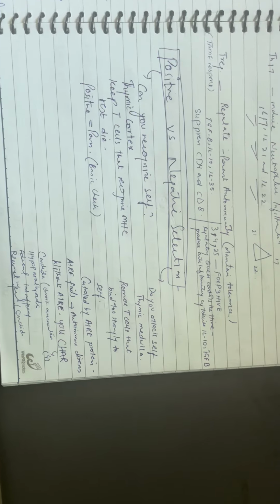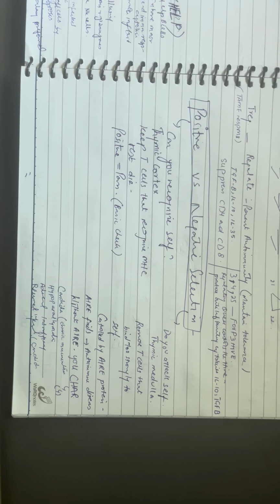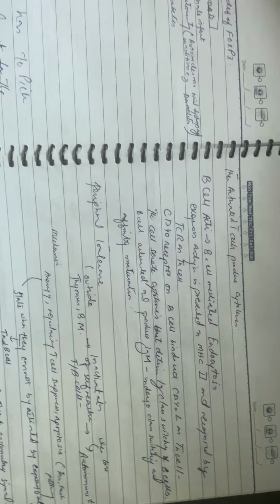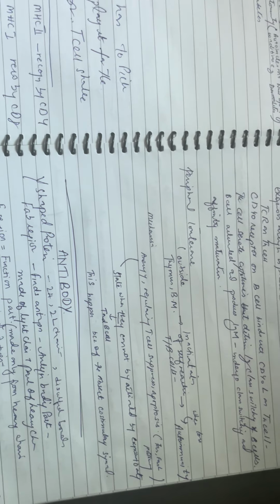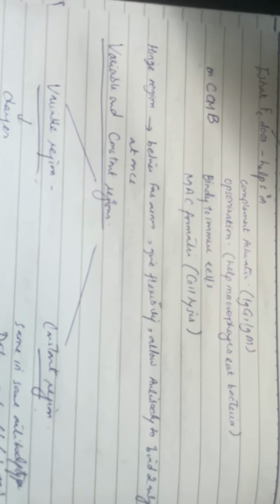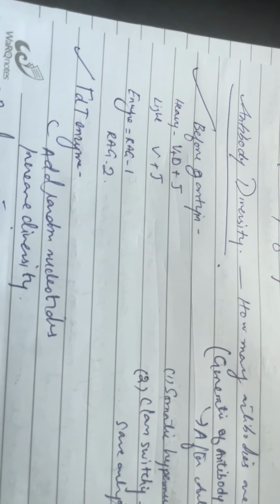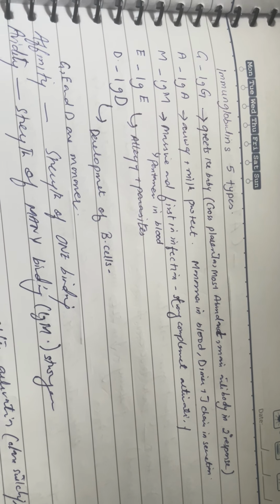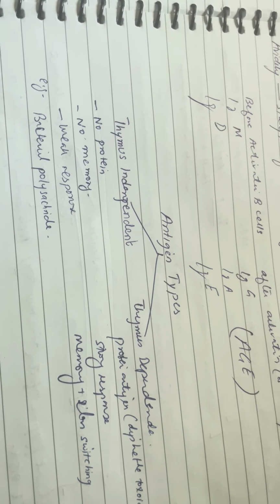Immunology Part 4 | First Aid for Usmle Step 1 | Made easy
Struggling to memorize the huge amount of information in First Aid for the USMLE Step 1?

Whether you are a medical student starting your journey or a post-grad resident prepping for a high-stakes exam, this video is for you!

Today’s topic :-
postive and negative selection
Antigen presenting Cell
Peripheral tolerance
Antigen types

In this series, we go Topic-by-Topic through the high-yield concepts you need to know. But we don't just read the book—we use ChatGPT as our ultimate study partner to break down complex pathophysiology into simple, "sticky" mnemonics and logical frameworks.

What you’ll get in this video:
✅ Simplified Concepts: No more rote memorization. We explain the "Why" behind the "What."
✅ AI-Generated Mnemonics: Custom, easy-to-recall memory hacks for the toughest tables and cycles.
✅ USMLE Focused: Targeted specifically for Step 1/Step 2 CK and PG entrance exam prep (PLAB, NEET PG, FCPS,Medical school exams).
✅ Efficient Learning: We maximize your "retention-per-minute" so you can study smarter, not harder.

Resources
First Aid for the USMLE Step 1
ChatGPT

Don’t forget to:
👍 LIKE if this helped you understand a concept better.